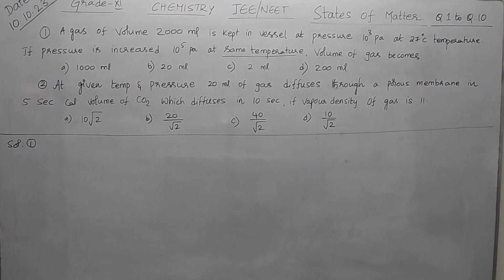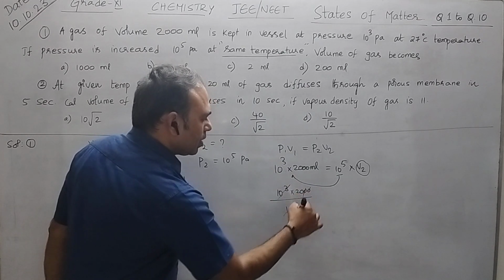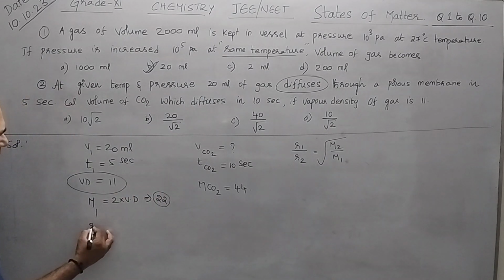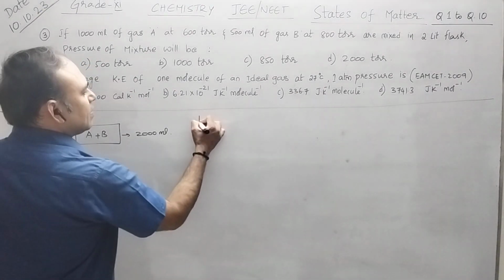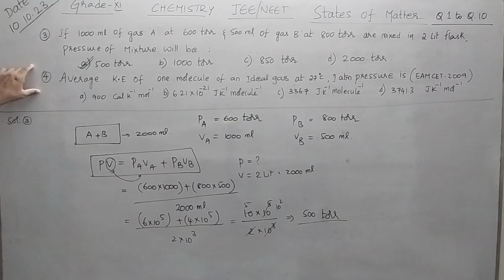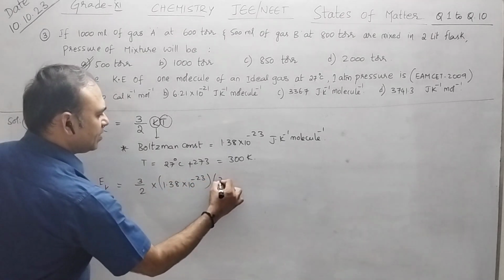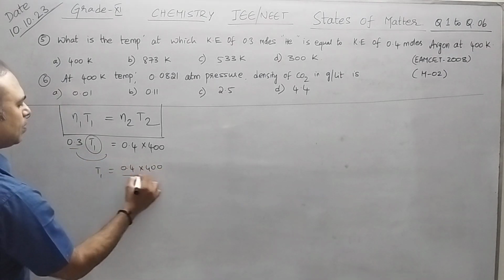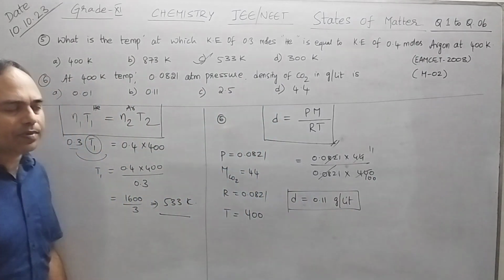States of matter class 11| states of matter class 11 NEET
JEE/NEET
States of Matter
chemistry class11
Gaseous state
Boyle's law
Gas laws